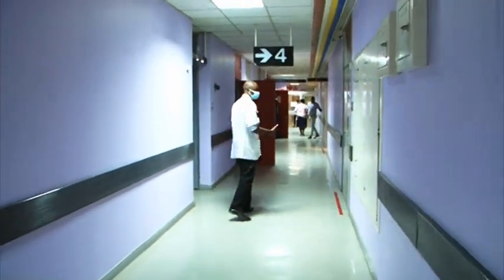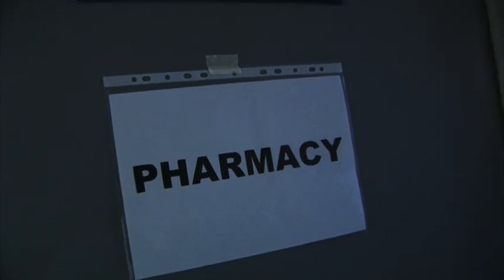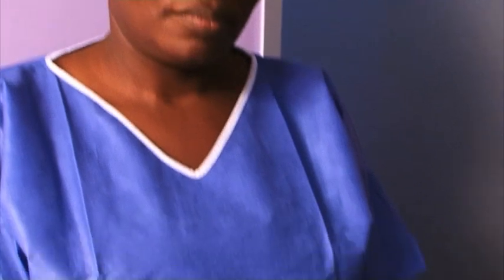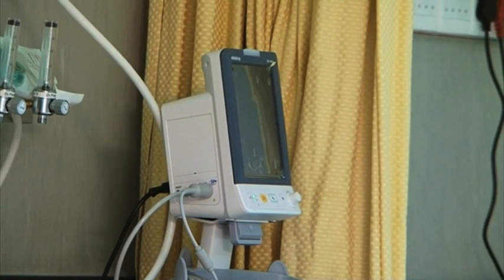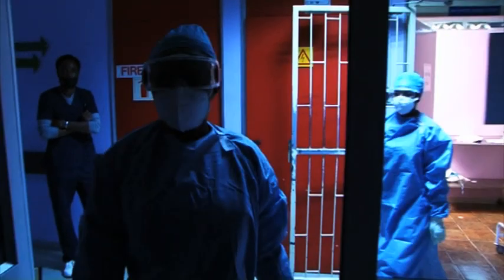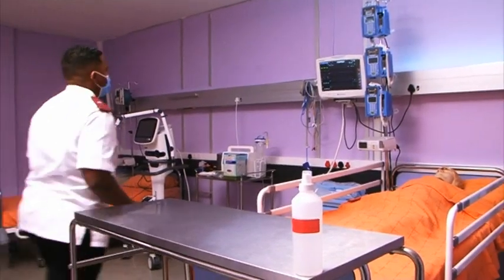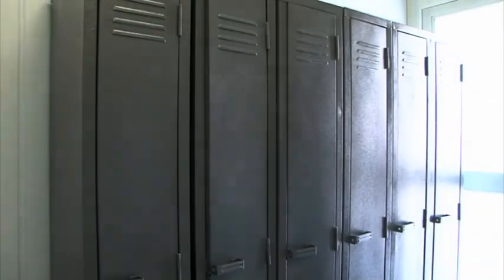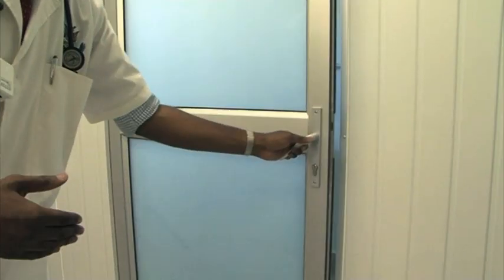COVID-19 ICU UNIT and Isolation Ward Inserts by Ndishishii Hamufungu-NBC